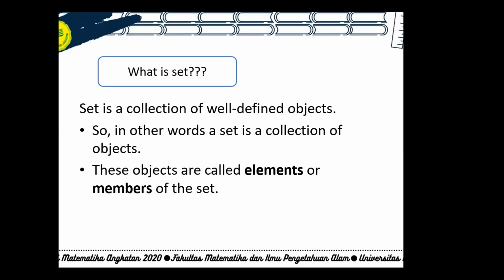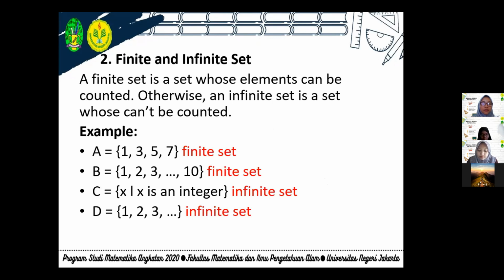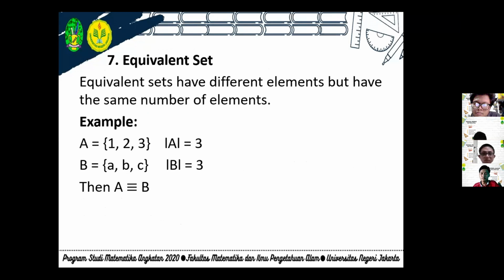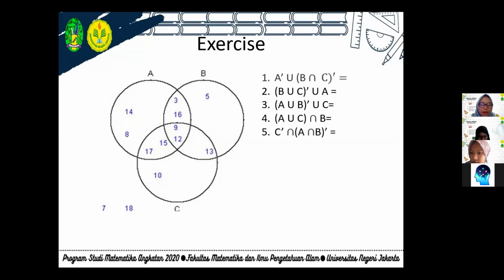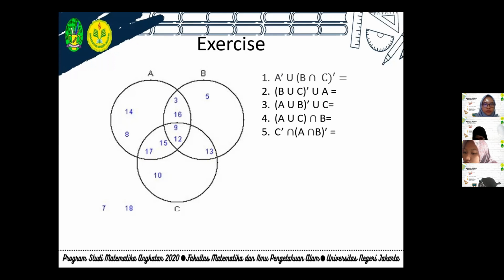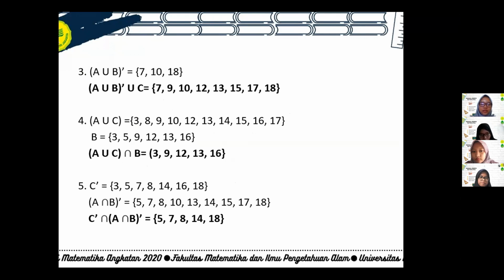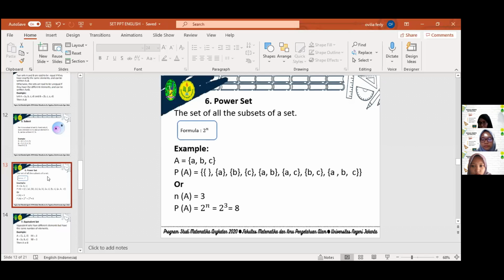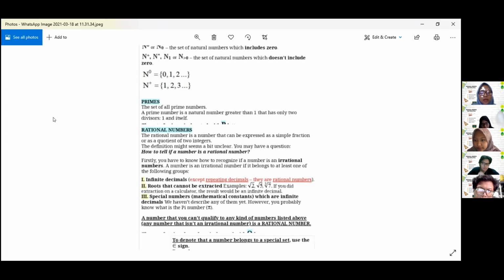Set_English for Math 114 Matematika 2020 UNJ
English for Math 114 (Matematika2020 UNJ)

English Course for Math Class, State University of Jakarta. Explaining all kind of Set, their examples and use in English. In this part of Lesson, we use Zoom as Platform and PowerPoint as Tool to explain. By listening to this part of Lesson, you can learn many kind of Set and their use.